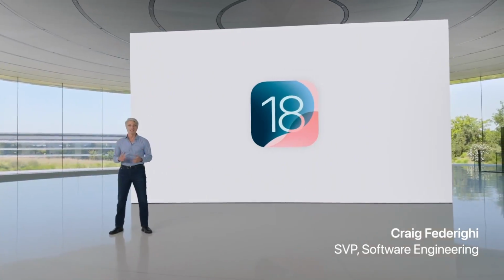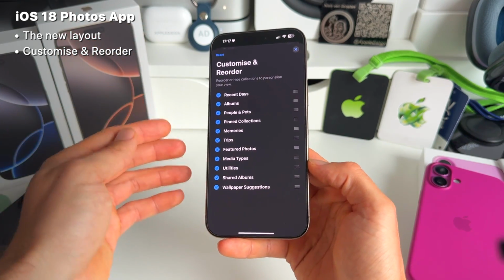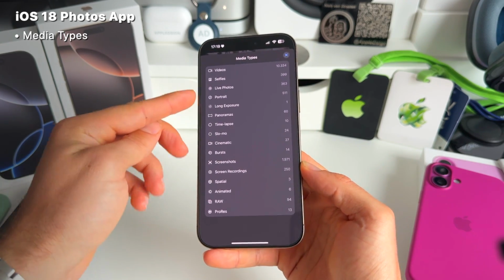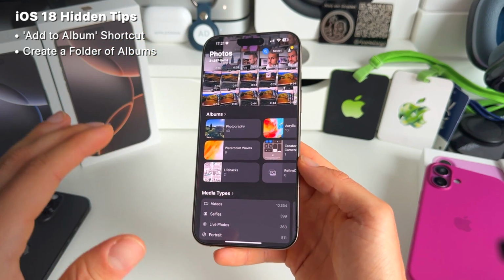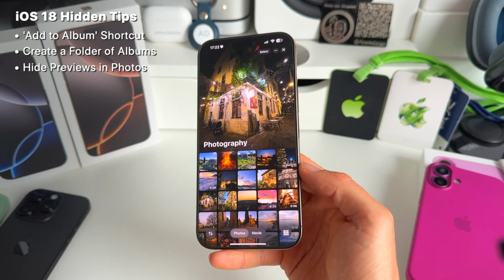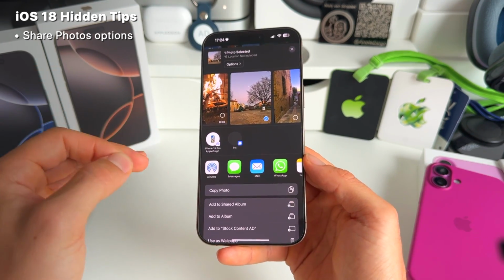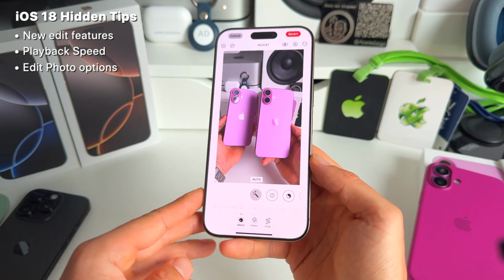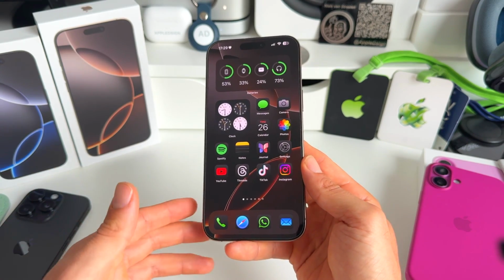STOP Using iOS 18 Photos App WRONG Make it Yours Again | Tips & Tricks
In iOS 18 the Photos App has changed. Not everyone is happy about this iOS 18 Photos App change. Many people actually liked the layout of the iOS 17 Photos App. In this video we will help you to get this iOS 17 Photos App design back or how to properly use the new iOS 18 Photos App. In addition we will also share some other iOS 18 Photo Apps Tips & Tricks to make your user experience more efficient and personal.

What are your thoughts about this new iOS 18 Photos App? Do you prefer this one or the iOS 17 Photos App?

▶Follow our profound 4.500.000+ people community
AppleDsign: